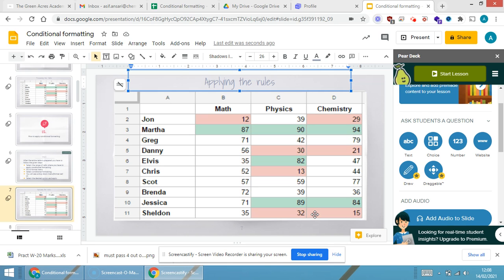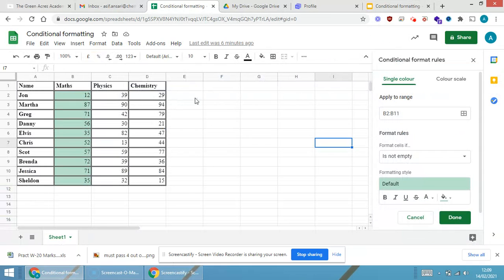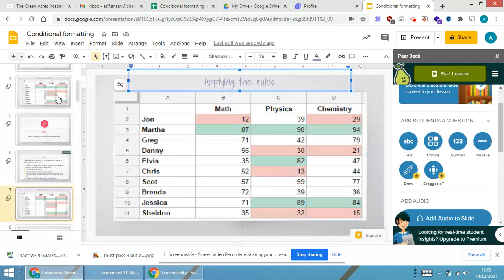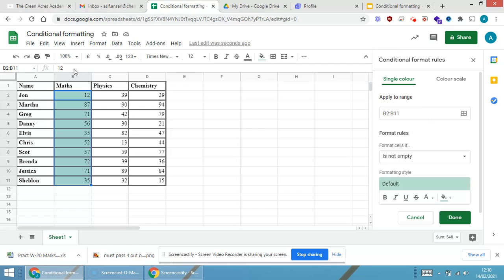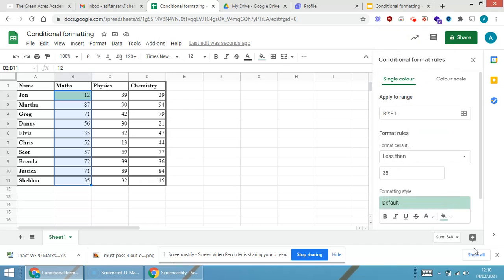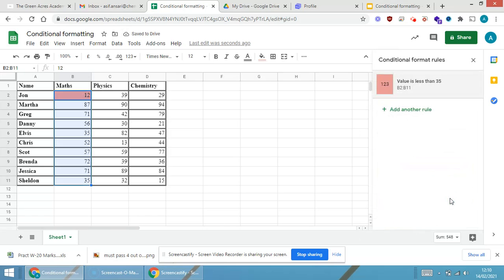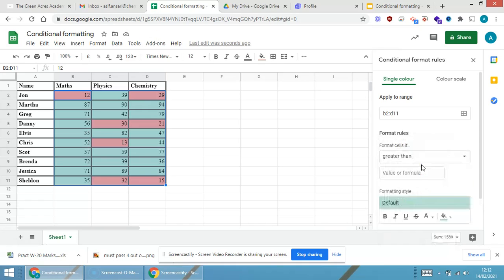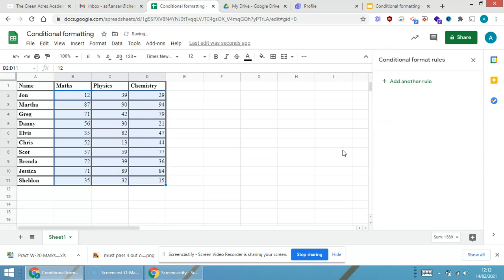Applying conditional formatting